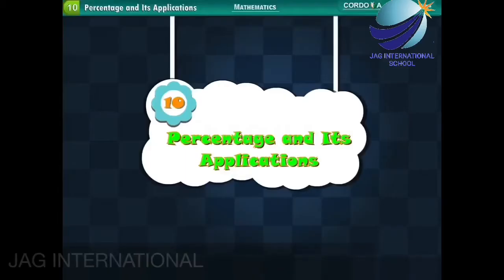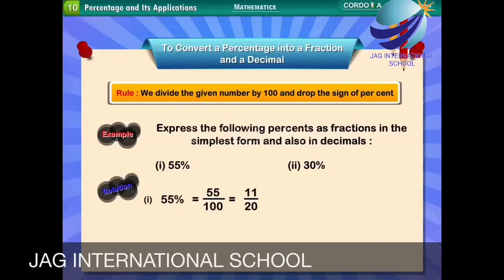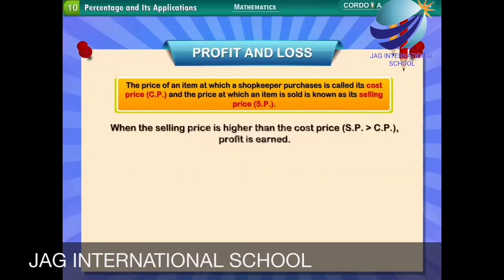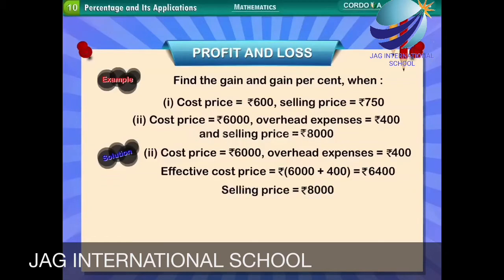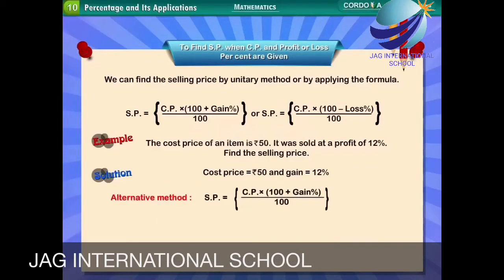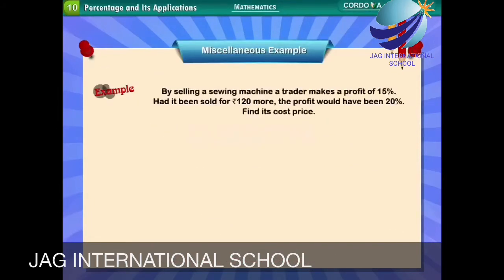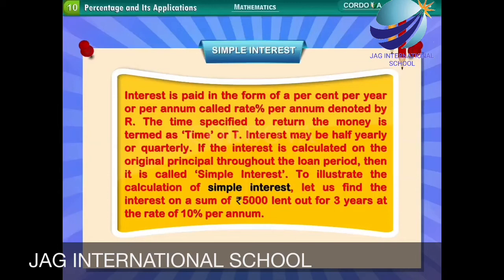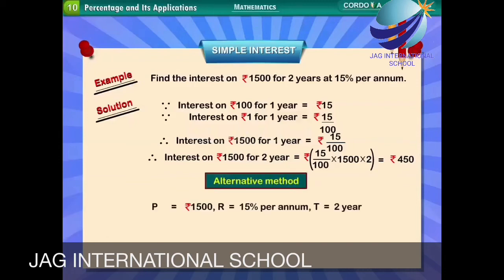Percentage (Class7 Maths)